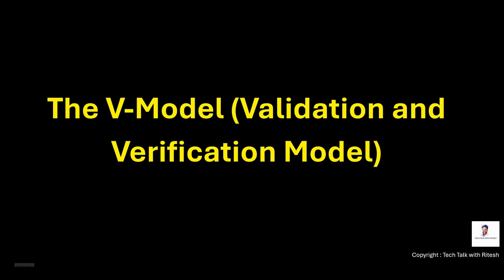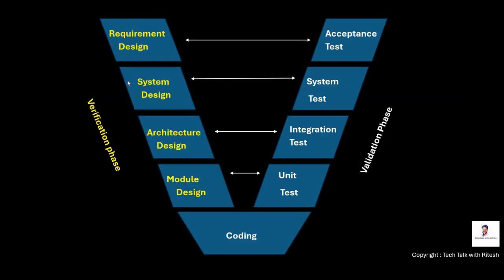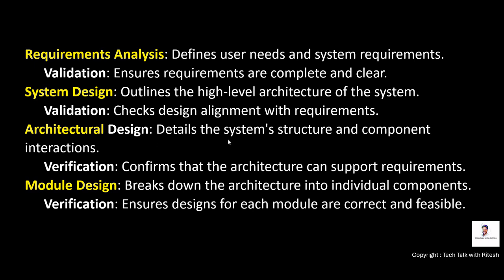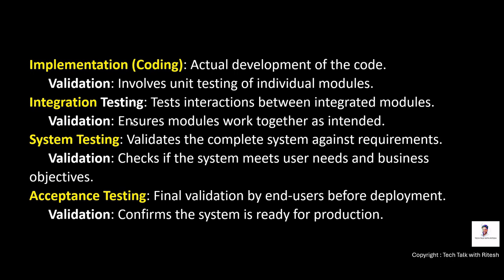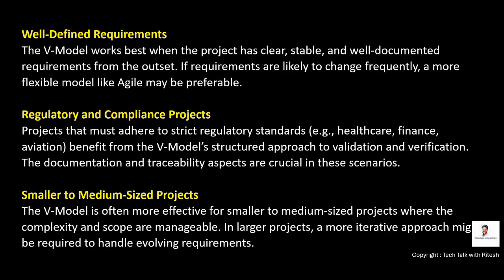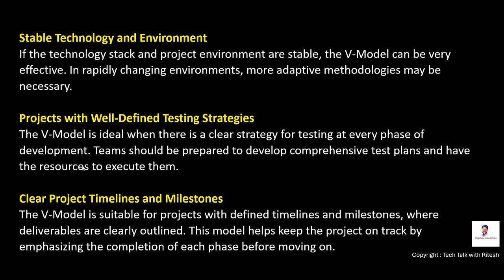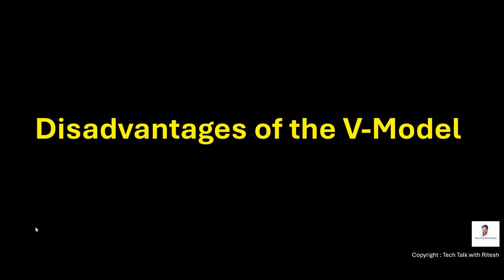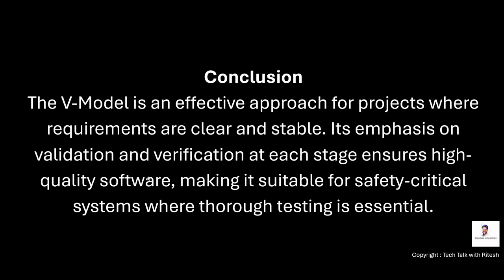Understanding the V-Model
Welcome to Tech Talk with Ritesh! In this video, I introduce the V-Model, a visual representation of the software development process that emphasizes validation and verification at each stage. Understanding the V-Model is crucial for ensuring high-quality software delivery.

I’ll guide you through the key components of the V-Model and discuss how it can enhance your software development practices.

In this video, you will learn:

What the V-Model is and how it differs from other development models
The key phases: requirements, design, implementation, verification, and validation
How the visual representation aids in understanding the relationship between development and testing
The benefits of using the V-Model for project management and quality assurance
Real-world examples of successful V-Model implementations
Whether you’re a software developer, project manager, or just interested in software engineering methodologies, this video is for you!